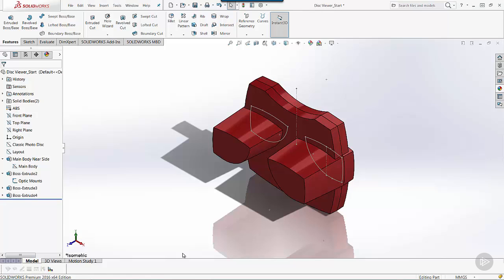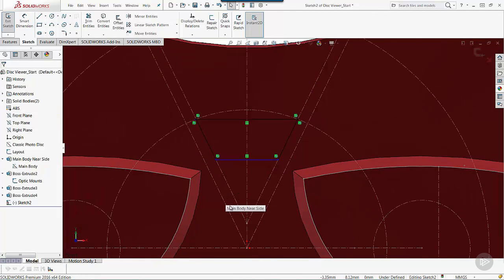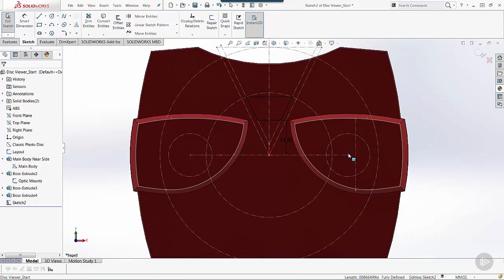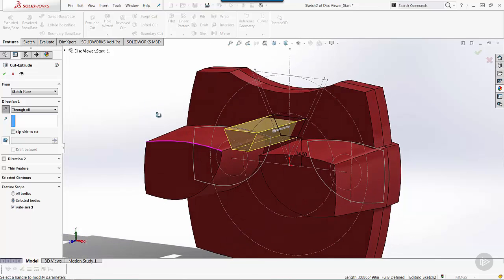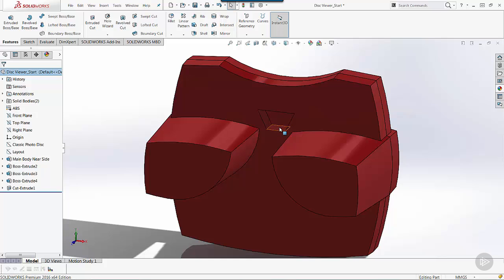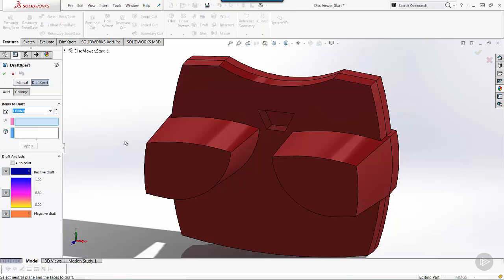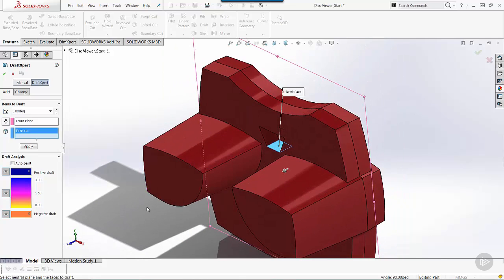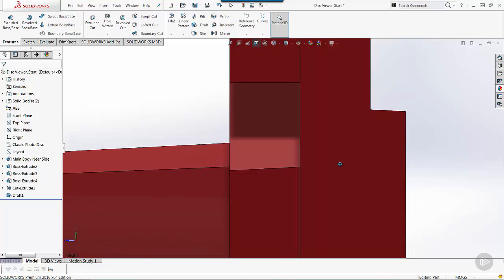19 Designing a Part for Injection Molding Draft in the Window